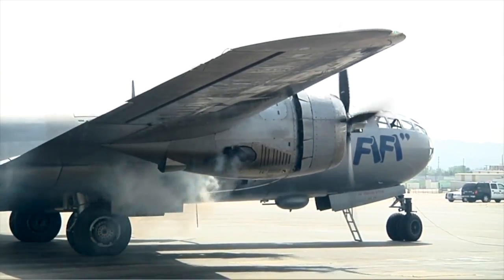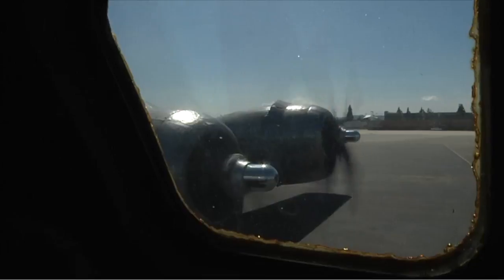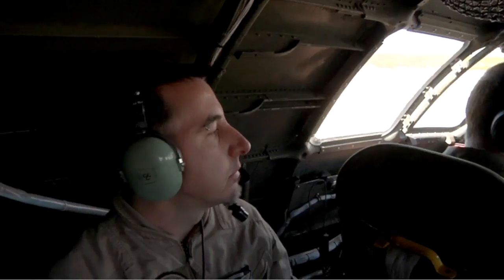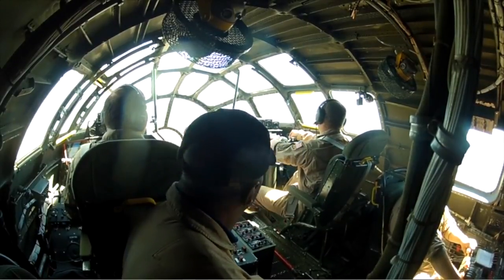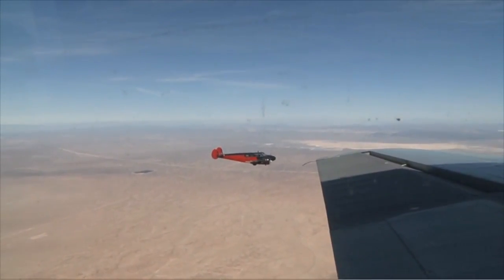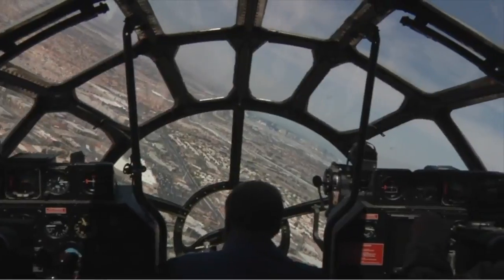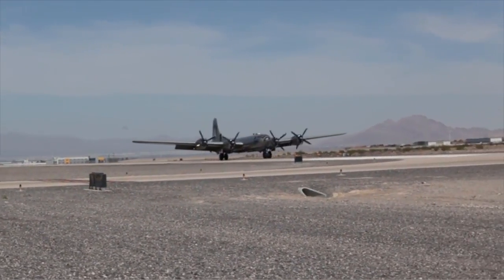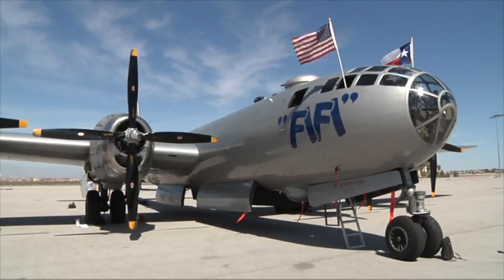Take a ride on a B-29 Superfortress bomber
“Fifi,” the iconic Boeing Superfortress bomber visits the Las Vegas Valley on Mar 24, 2015, along with other Greatest Generation warplanes of the Commemorative Air Force. Come along for a ride on a B-29 from Van Nuys, California to the Henderson Executive Airport.